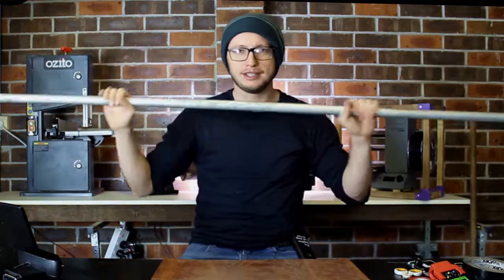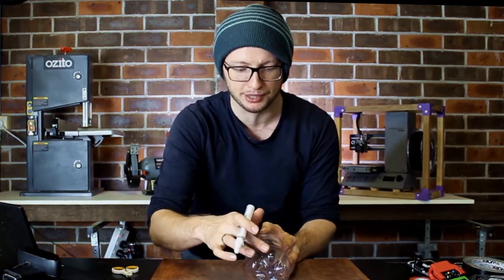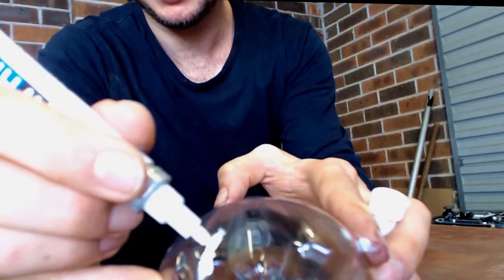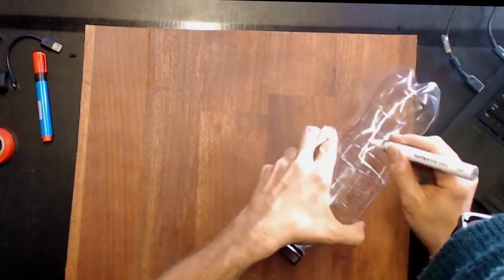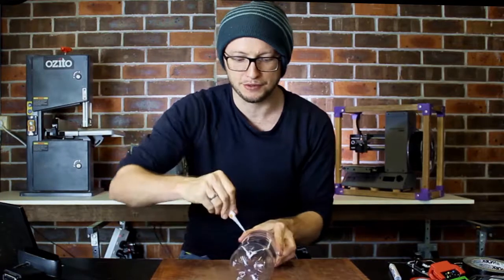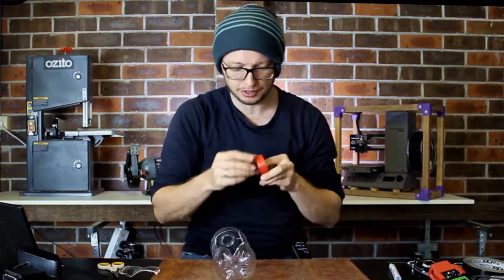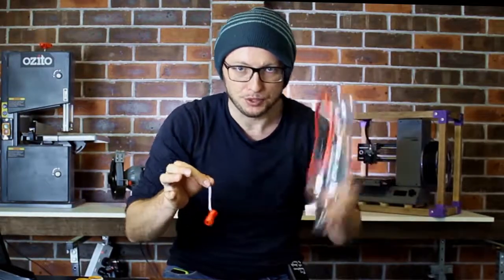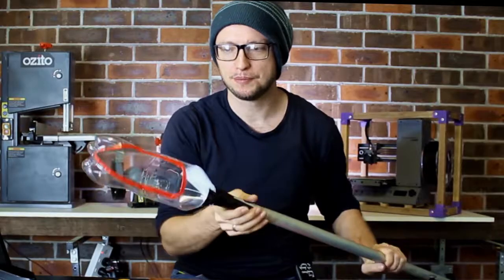Pick mulberries LIKE A BOSS with a plastic bottle and a stick!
It's Spring and that means it's MULBERRY SEASON!
Make a berry picker using stuff you've got lying around and stop whacking branches like a caveman!